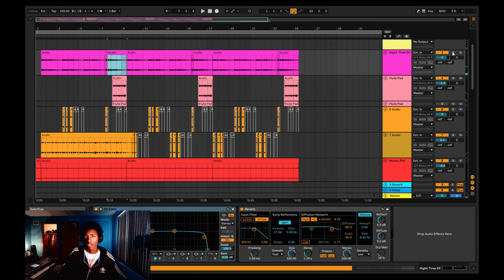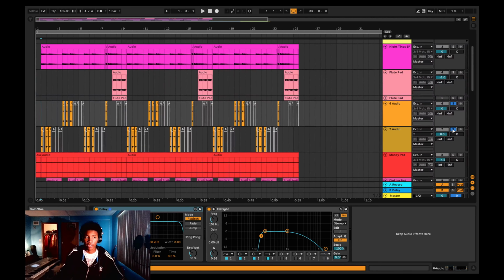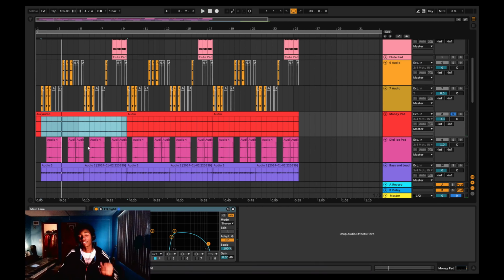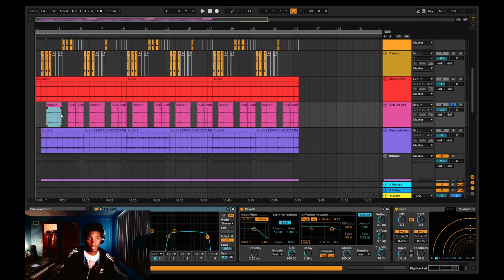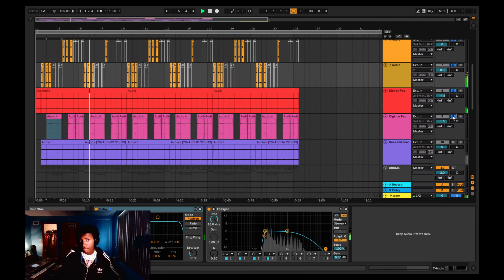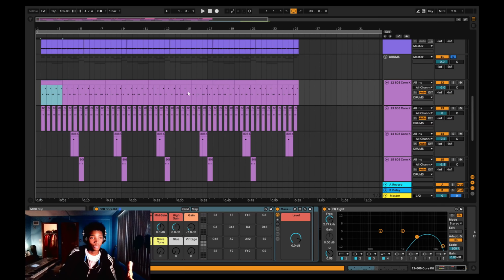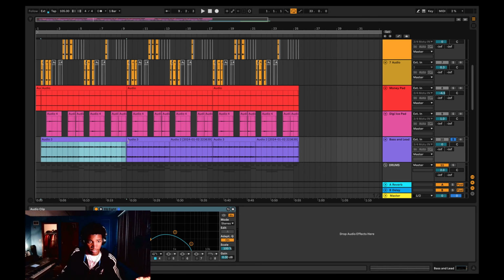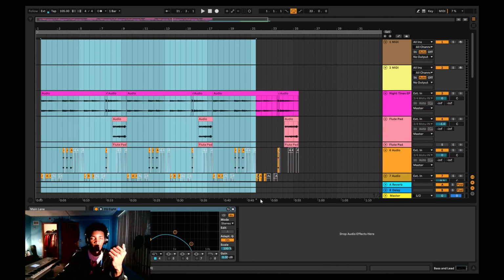chipotle bopalicious beat breakdown! (Jun 17, 2024)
witness this mastery of a beat